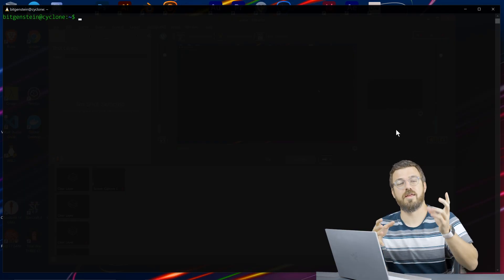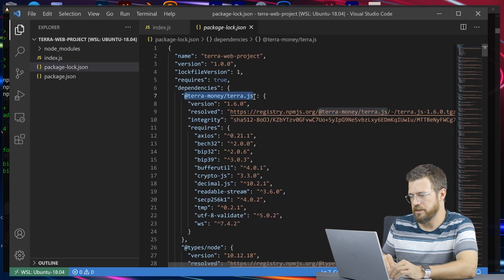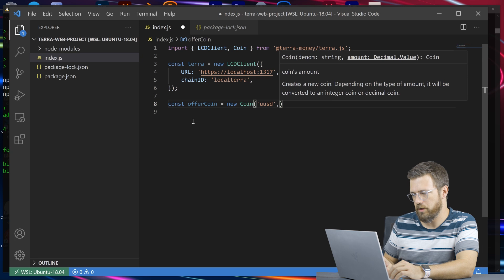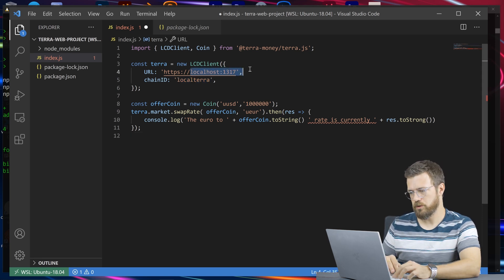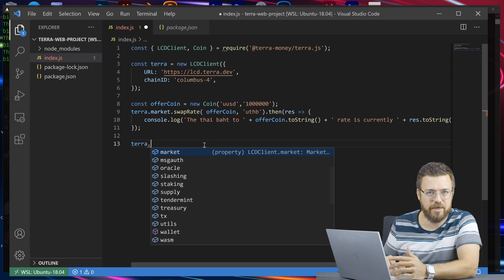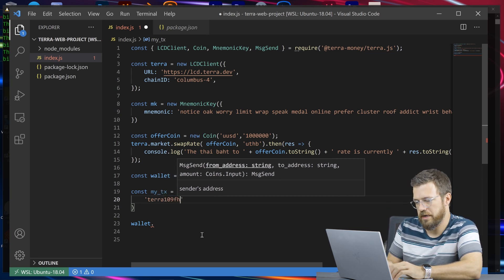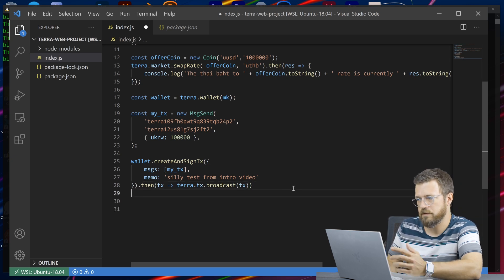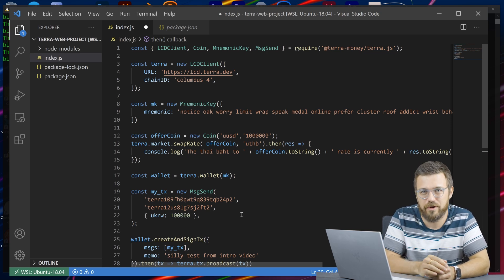Intro to Terra.JS (Terra Development Basics, Frontend Coding)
Welcome to Terra Academy!

In Terra Basics, by Terra Bites, we walk you through getting your development environment set up and explore how to build Terra smart contracts and front ends.

Terra.js allows us to easily connect to Terra blockchains from server side or client side apps, reading data and pushing transactions to local, testnet, or mainnet.

Watch for more developer courses, giveaways, Terra ecosystem news, and interviews